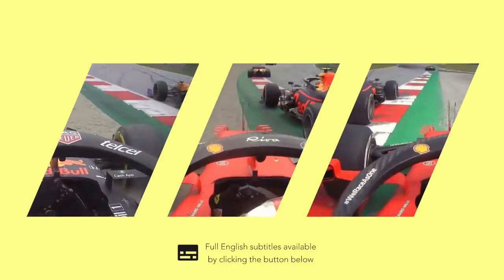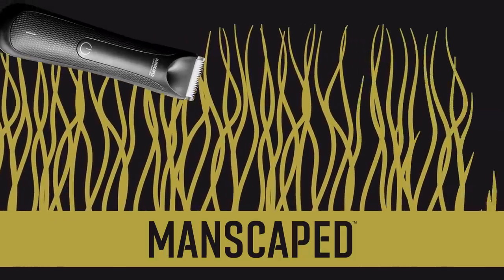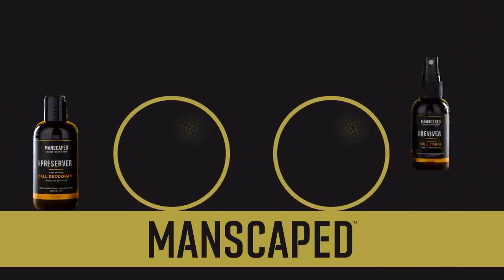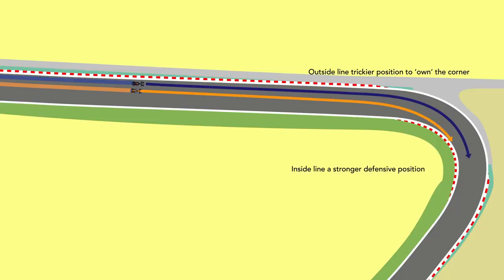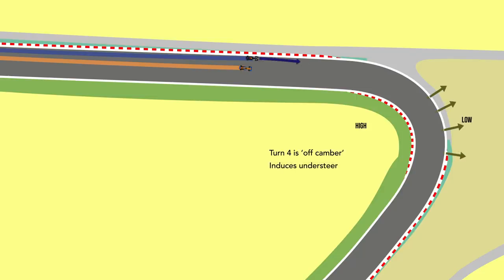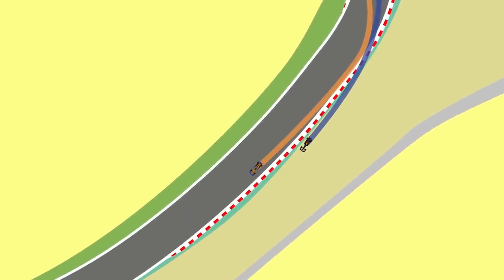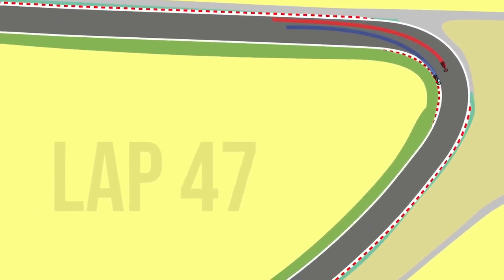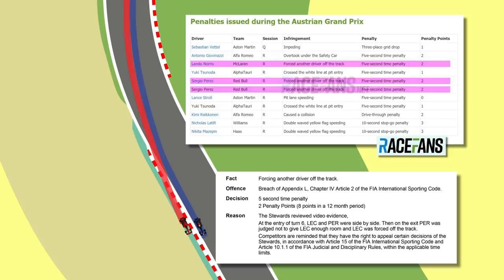F1 Driving Conduct: Should you be penalised for running your opponent wide?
Ooooh we did get a lot of penalties in the Austrian Grand Prix, didn't we? And no less than three instances of drivers attempting overtakes around the outside, only to be run out of room. Is this fair? Let's have a look.